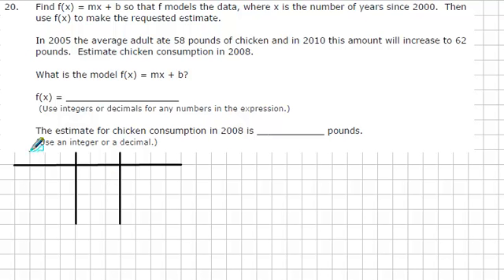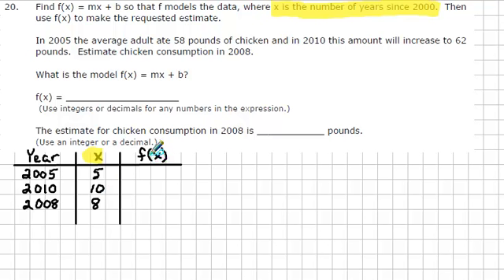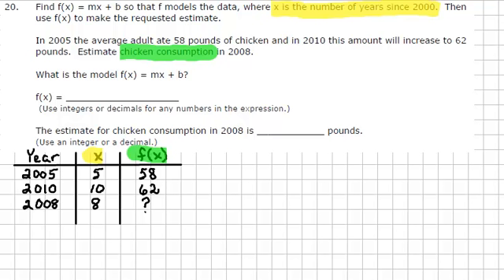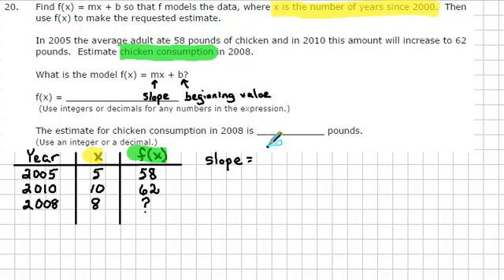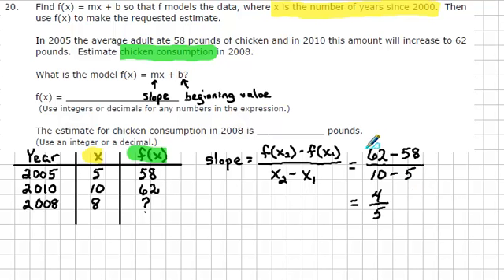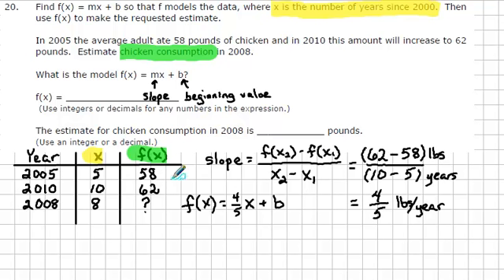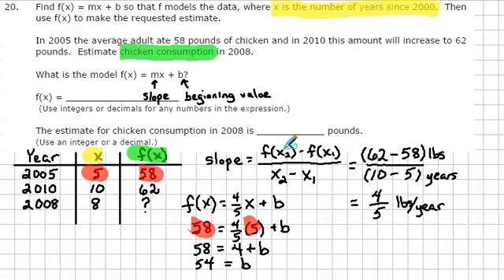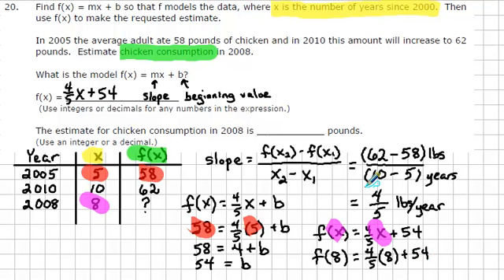MAT 1033 Final Exam Review Packet: Solution for #20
Objectives:
1. Find a linear function to model data.
2. Use a linear function to calculate an estimate.